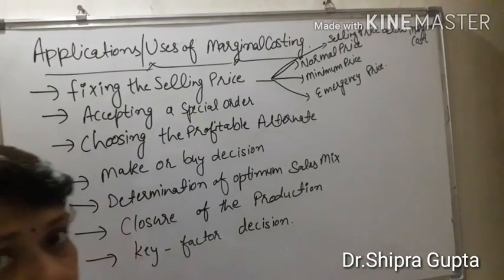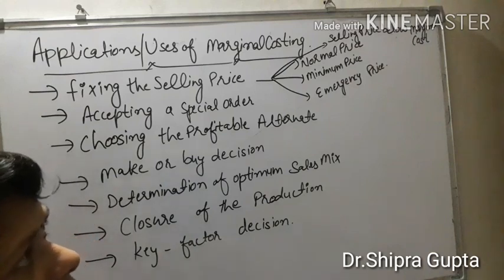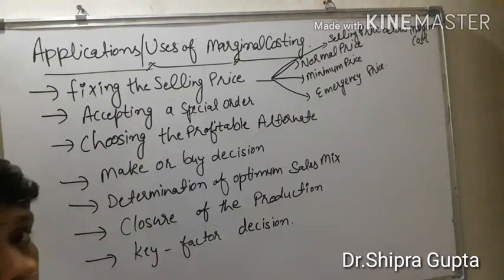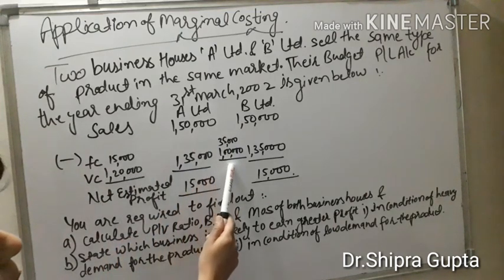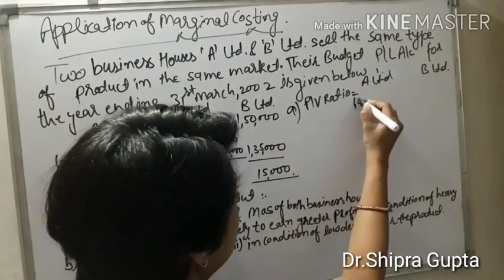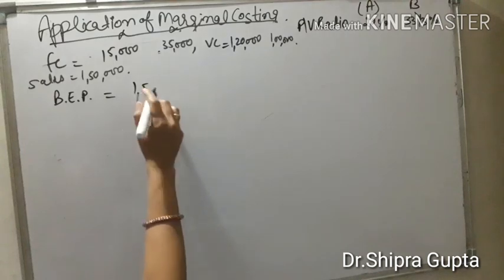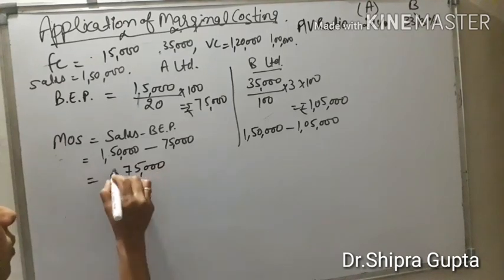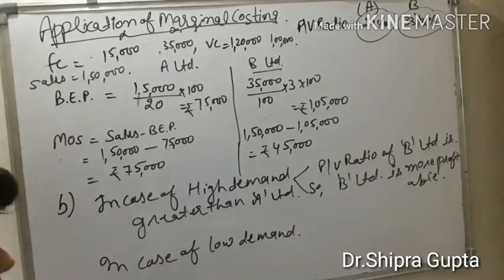Application/Uses of Marginal Costing with example.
Useful for B.com.  M.com., BBA & MBA Students.